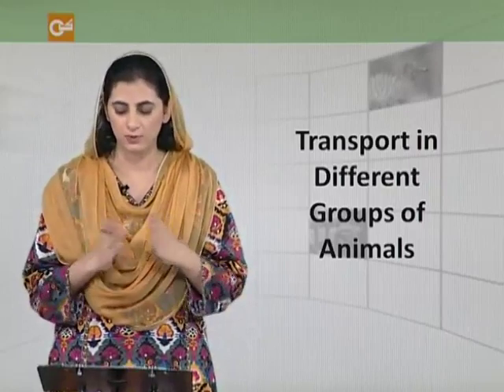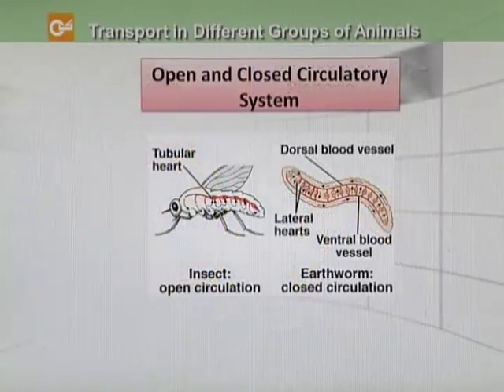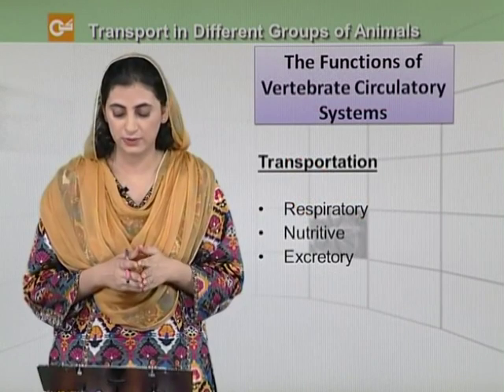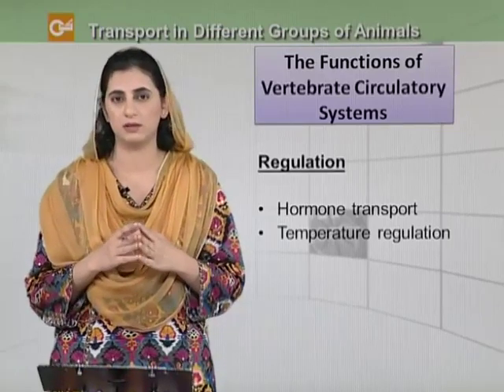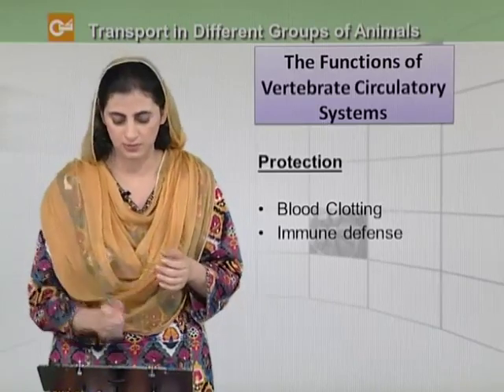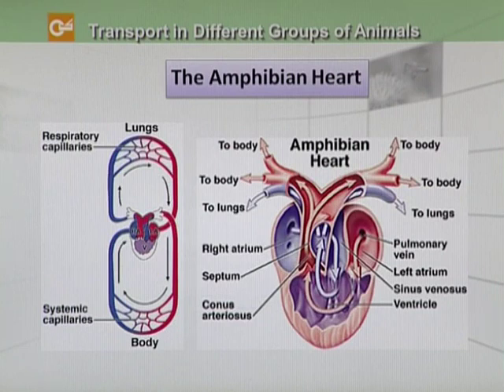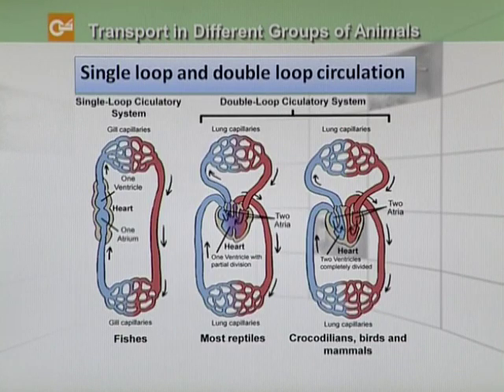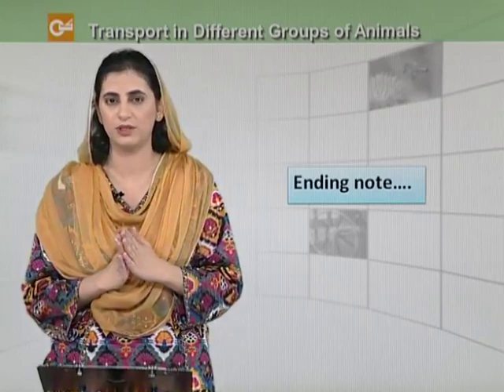Transport in Animals - Biology Ch 14 Transport - 11th Class Biology